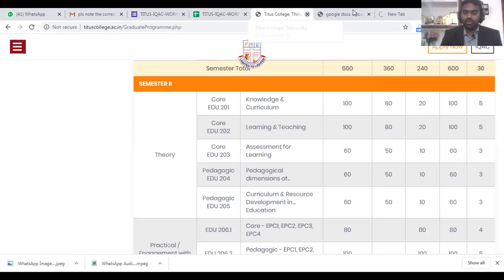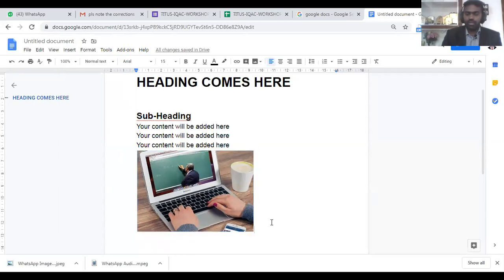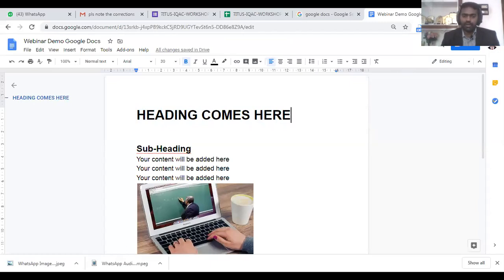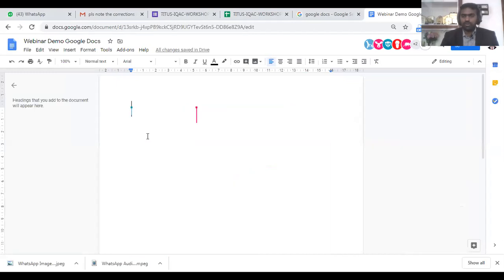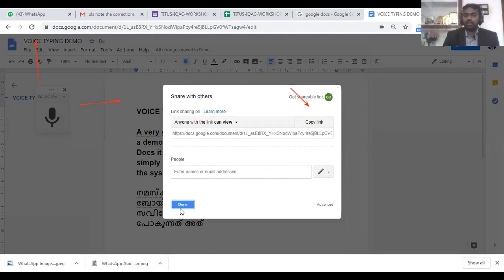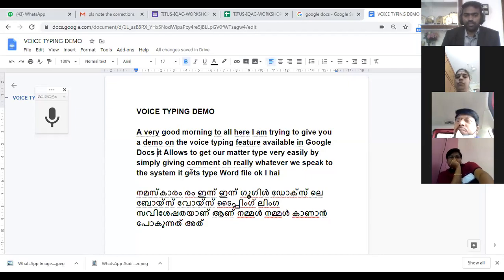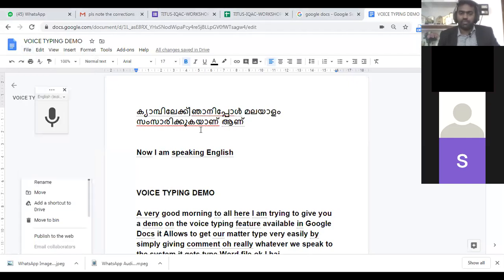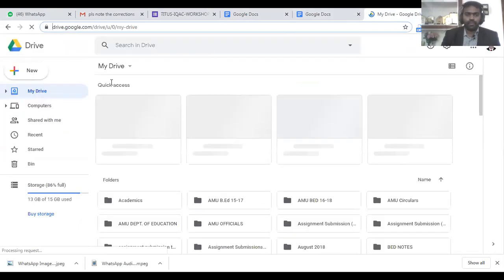How to Use Google Docs in Teaching and Learning Titus Teachers College National Workshop Presentati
Google Docs is a powerful application by which teaching and learning processes can be highly benefited. Naseerali MK as a resource person in the National Level Online Workshop Conducted By Titus II Teachers College in collaboration with MES Pillais College of Teacher Education and Research, Mumbai demonstrates its features and applications in Education.